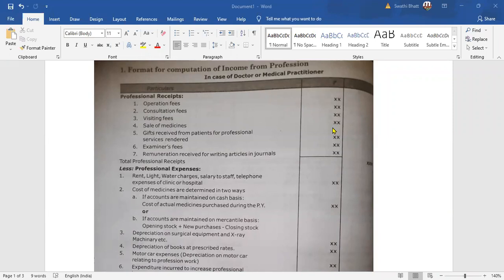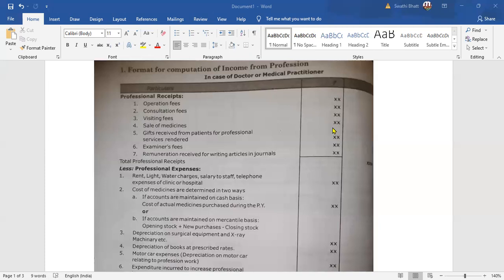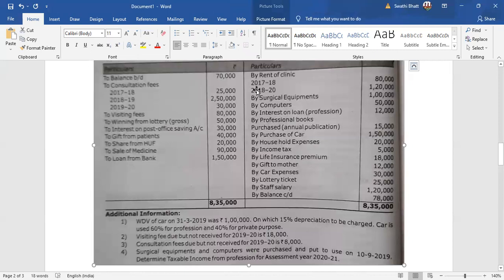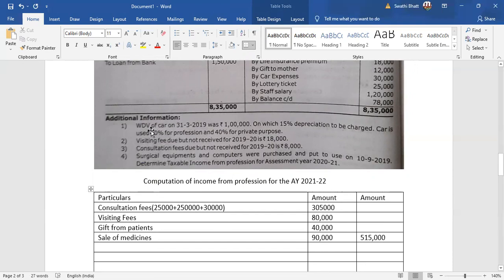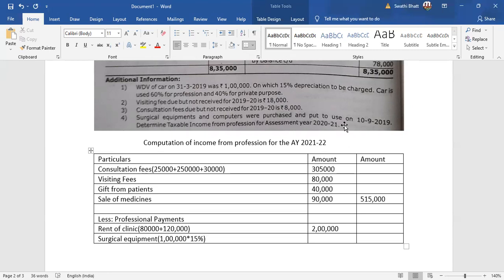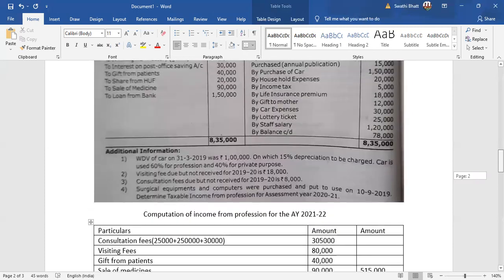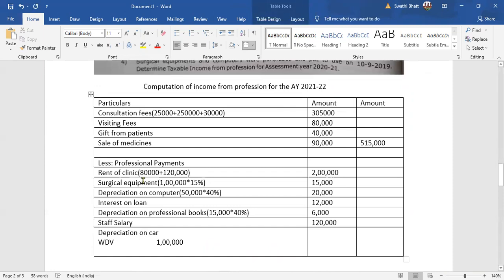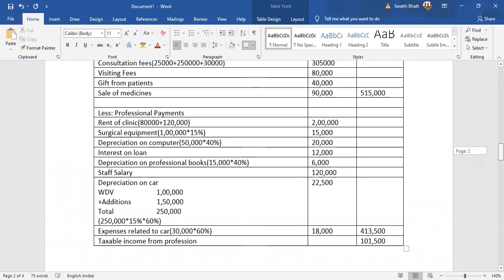Income Tax- Computaion of income from profession(Doctor)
Income Tax- Computation of income from profession(Doctor)
Relevant for commerce, B.Com and M.Com students